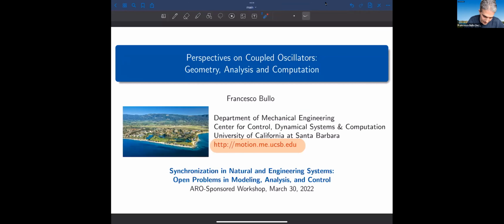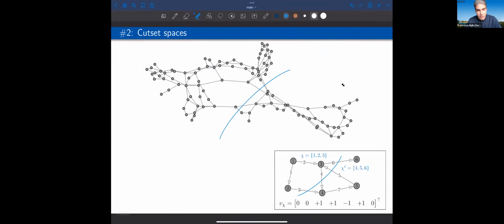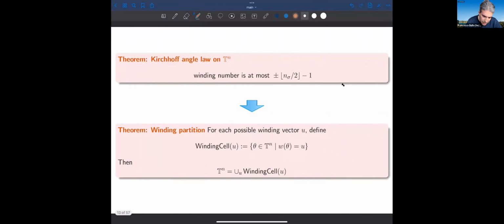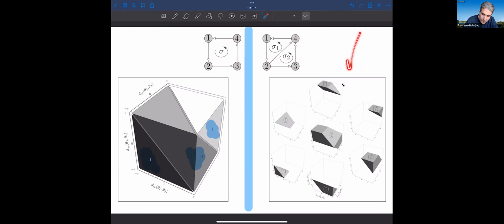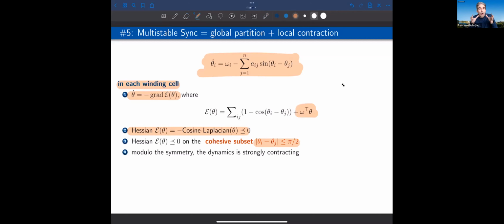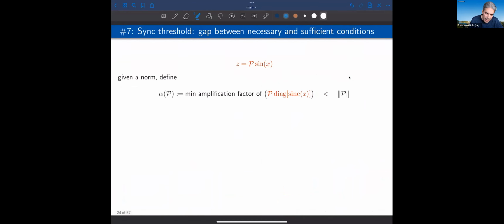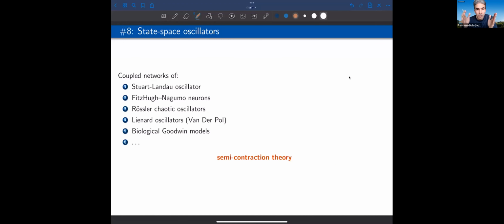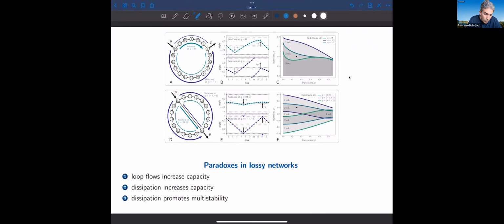Perspectives on Coupled Oscillators: Geometry, Analysis and Computation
Speaker: Francesco Bullo, UC Santa Barbara

Title: Perspectives on Coupled Oscillators: Geometry, Analysis and Computation

Abstract: I will review recent exciting progress in (1) geometric and algebraic graph theory on the torus, including modeling, algebraic and topological results, (2) multistability in flow and elastic networks, including paradoxes in lossy coupled oscillators, and (3) synchronization of diffusively coupled dynamics.  The combined geometric, analytic and computational approach is based on the nexus of convex optimization, monotone operators and contraction theory.  Moreover, I will speculate on open problems in the context of (i) fundamental theory of phase-space and state-space coupled oscillators, (ii) applications to energy systems, including power flows and optimization, and (iii) applications to machine learning and neuroscience (associative memory, architectures, and learning).